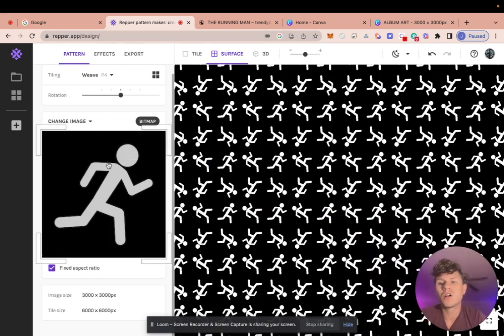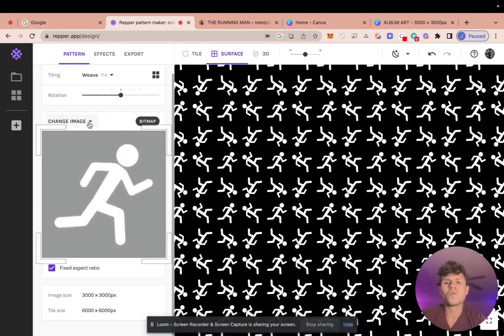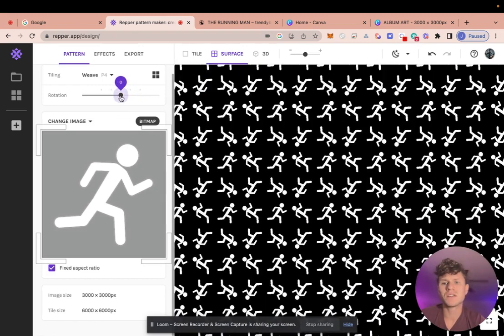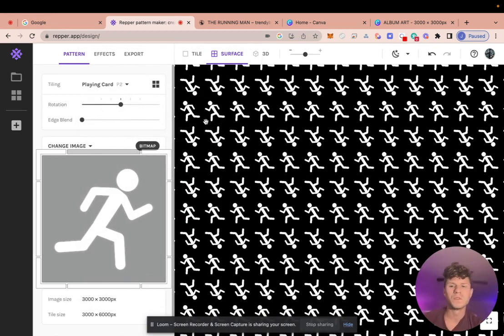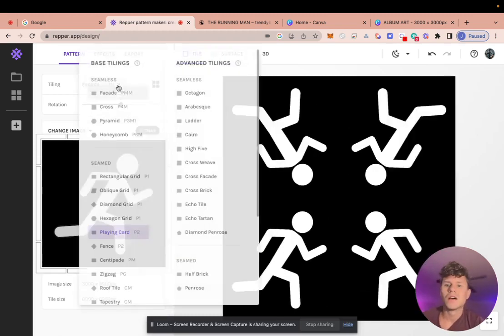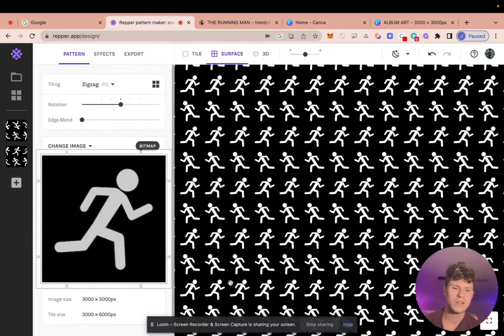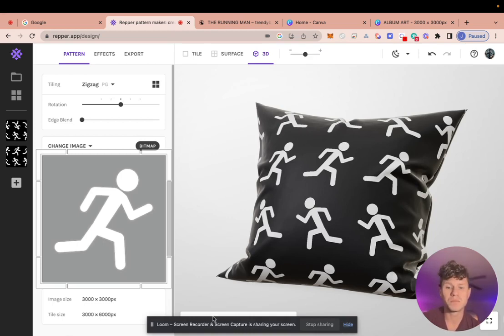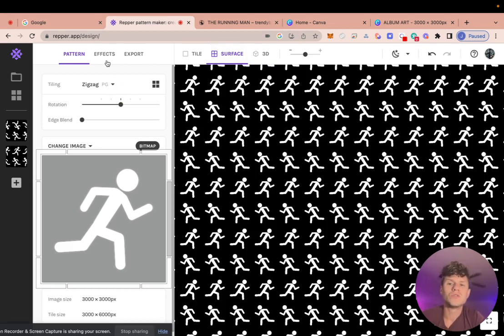How To Use Repper Dashboard? For BEGINNERS! [2023 Tutorial - PART 1]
The app is broken down into three simple steps: upload your image, tile it in any pattern you'd like, and download the pattern in the desired sequence (such as five across or four across) and file format for your services like drop shipping.

With this app, you can create dozens of patterns and designs for drop shipping, especially for full pattern designs, where the way is printed all over the garment instead of just the front like a graphic T-shirt. This tends to sell higher and be considered a more expensive product. I highly recommend this app and can't wait for you to try it out!

Take a quick tour and learn all you need to know to make your first Repper pattern. Seamless, geometrical, simple, or complex — you can design it all with this online pattern-making app.

💥 SIGN UP ON THE WAITLIST TO JOIN MY UPCOMING COURSES!

Still, struggling to post regularly? ONLINE COURSE: ⏩

WHO I AM: I'm Joey Suarez, a content marketing specialist living in Los Angeles, CA/  I create videos around marketing, productivity, and optimization of your content creation process. @joeywsuarez

GET IN TOUCH: I’d love to hear from you if you feel like chatting! Can’t wait to connect with you! 🥰